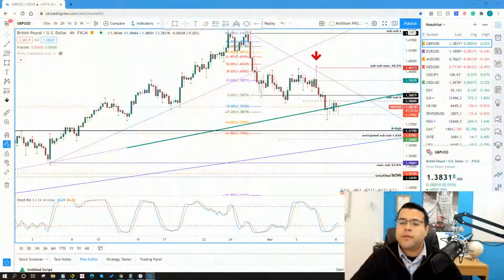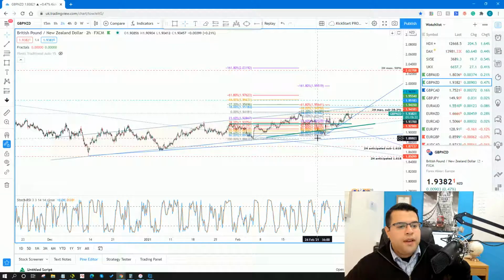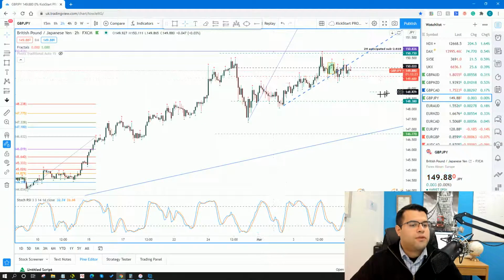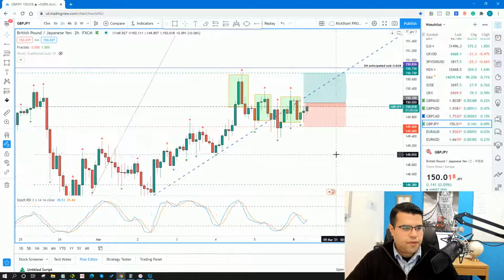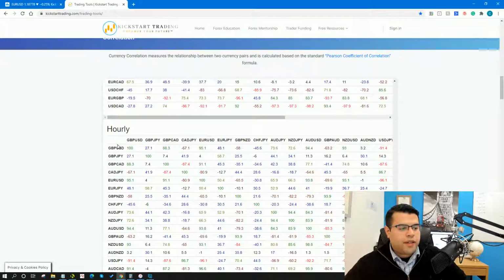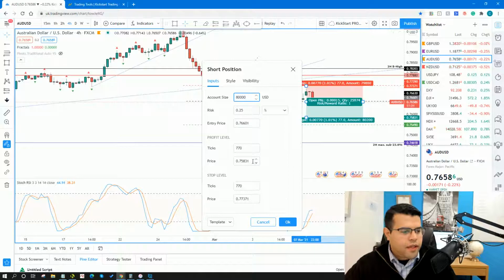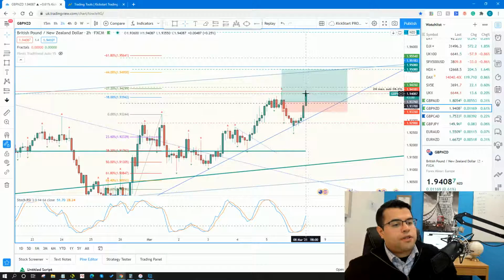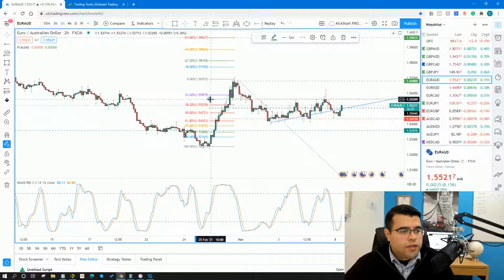Live Forex Trading - The Forex Trading Lounge™ - London Session LIVE! Forex Trading - 8 March 2021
The Forex Trading Lounge™ is a LIVE Trading show hosted by Head Trader Christopher Guzman  every Monday 0830 – 1000 GMT.

Get Involved – Ask Questions, post your charts and get feedback, and join the conversation.

For a Funded Trading Account with instant funding, check out our partners and friends over at the 5%ers

For taking your education to the next level, check out our Ultimate Forex Trading Course

This brief statement does not disclose all the risks and other significant aspects of trading in leveraged investments. Considering the risks, you should undertake such transactions only if you understand the nature of the contracts (and contractual relationships) into which you are entering and the extent of your exposure to risk. You should carefully consider whether trading is appropriate for you, with careful consideration paid to your experience, objectives, financial resources and other circumstances. Never trade with money you cannot afford to lose.

Trading foreign exchange on margin carries a high level of risk and may not be suitable for all investors. Past performance is not indicative of future results. The high degree of leverage can work against you as well as for you. Before deciding to invest in foreign exchange you should carefully consider your investment objectives, level of experience, and risk appetite. The possibility exists that you could sustain a loss of some or all your initial investment and therefore you should not invest money that you cannot afford to lose. You should be aware of all the risks associated with foreign exchange trading and seek advice from an independent financial advisor if you have any doubts.